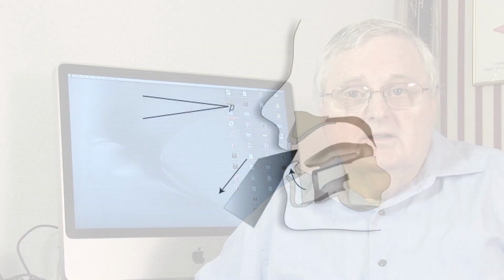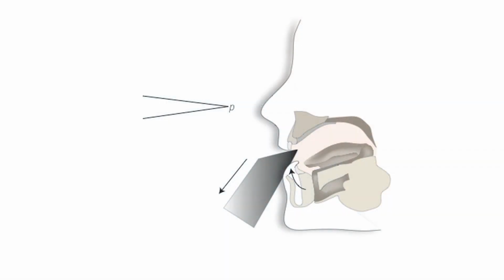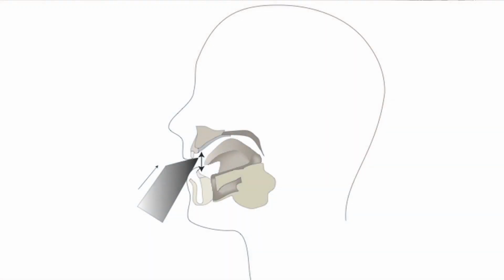clarivid 58 the air playing creac and descresc